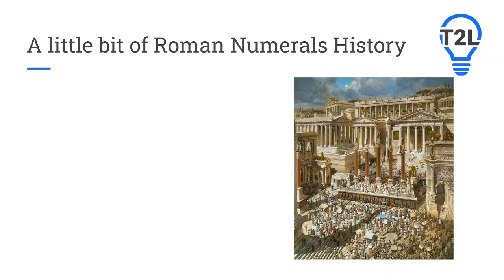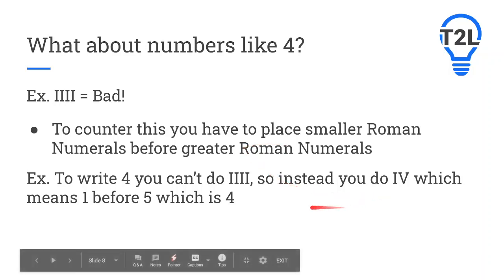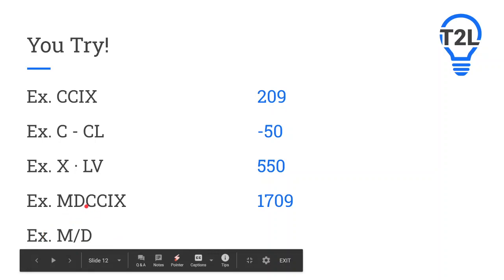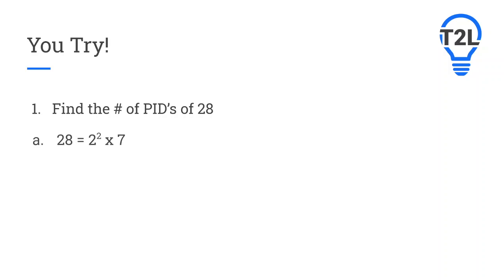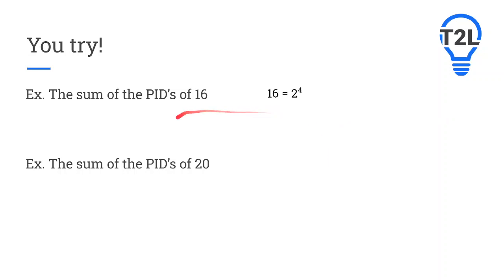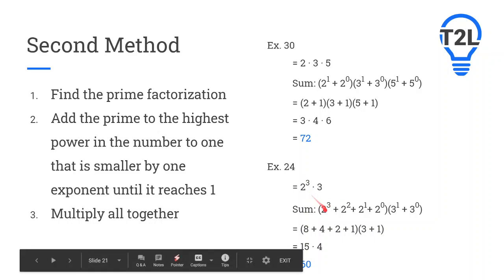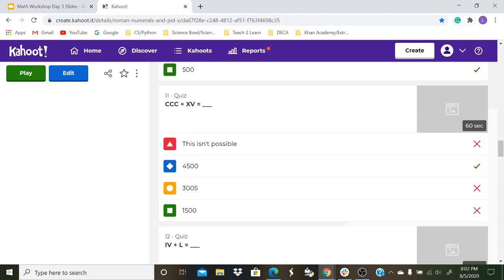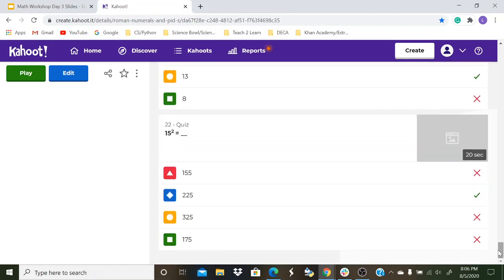Math UIL Workshop Day 3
In this workshop we went over Roman Numerals and Divisors.